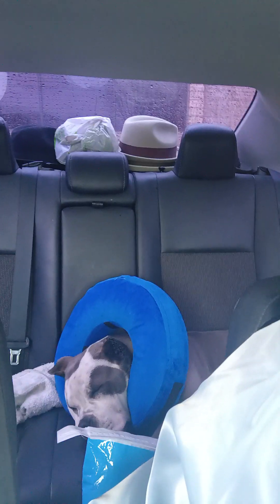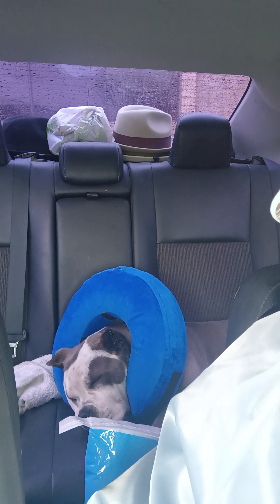Intro 2 The American Bully🇺🇸🐕 Video💯💪...Gr8 Companion Dogs🦮🐕‍🦺youtube